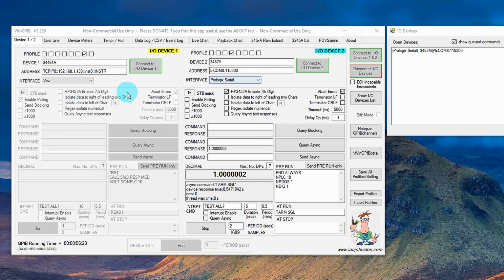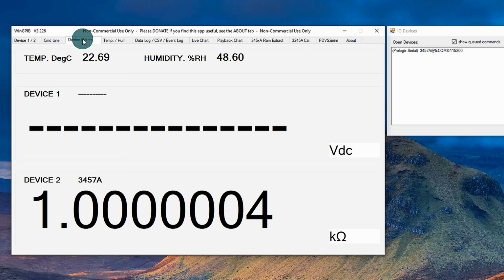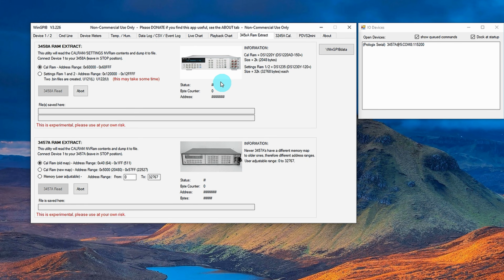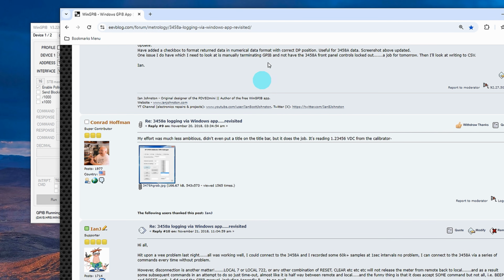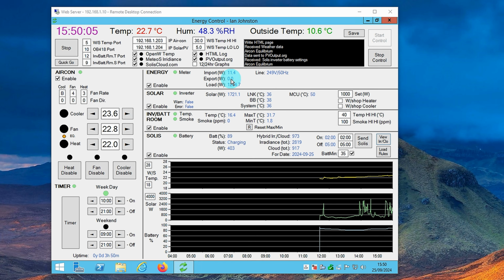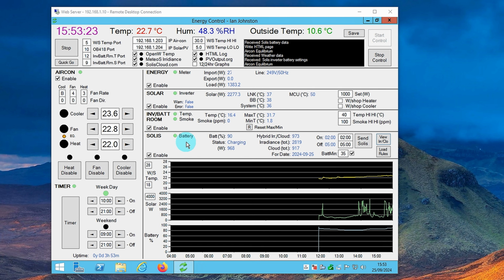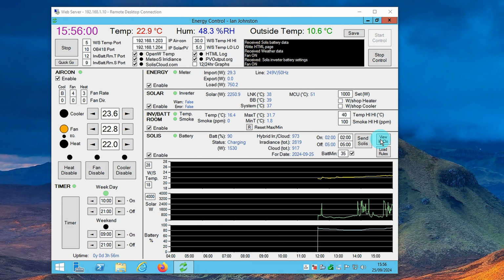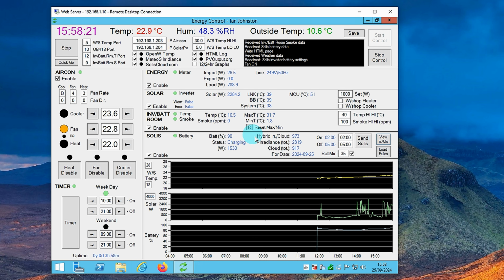No.142 - Channel Update - Software Projects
I've had time away from hardware to work on 3 separate software projects, 1 professional and the other 2 home grown.
In this video I run through the home grown ones.